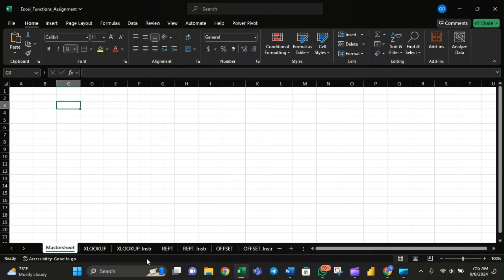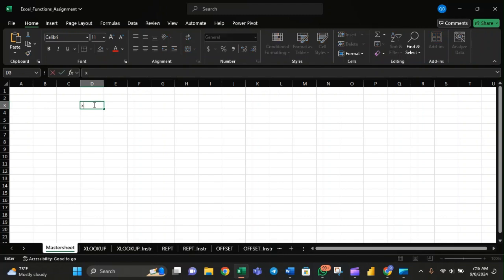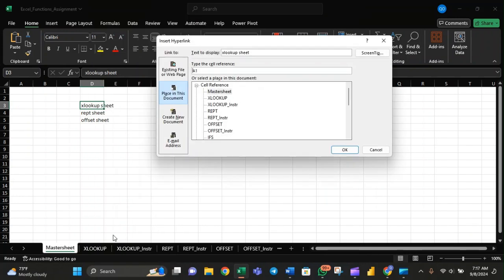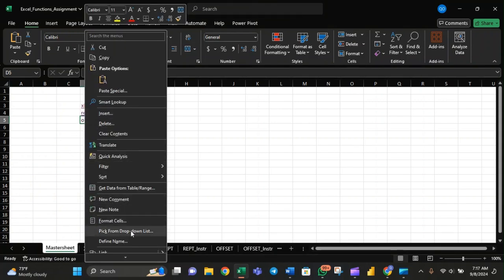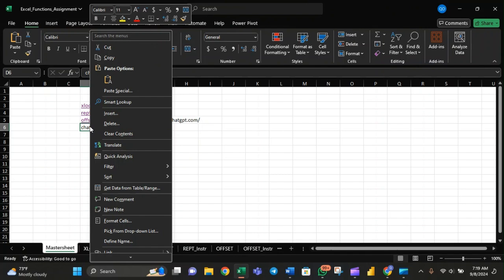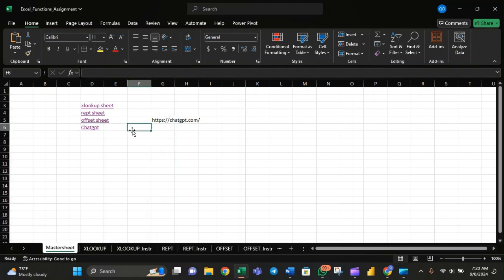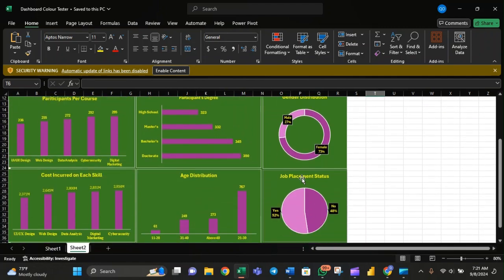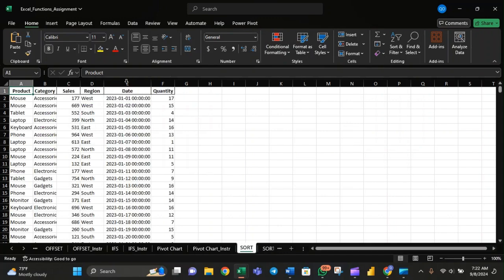Day 42 of ExcelWorkHour - HYPERLINK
Welcome to Day 42 of the Excel WorkHour series! Today, we are unlocking the power of the HYPERLINK function. Have you ever wanted to add links to external websites, other sheets within your Excel workbook, or specific locations within your current worksheet? Well, the HYPERLINK function allows you to do just that with ease.

The HYPERLINK function is one of those often-overlooked features that can dramatically improve the way you work with Excel. By using it, you can create clickable links that direct users to different places, either within the workbook or out to external resources. This adds a layer of interactivity and can simplify navigation in complex spreadsheets. Whether you're creating a dashboard, organizing a large dataset, or managing projects, the HYPERLINK function can help you keep things organized and efficient.

What is the HYPERLINK Function in Excel?

The HYPERLINK function in Excel allows you to create a shortcut that jumps to another location, either within your workbook, to another file, or to an external URL. This means you can make it easier for users to access relevant data, no matter where it’s located.

HYPERLINK Function Syntax:
The syntax for the HYPERLINK function is straightforward:
=HYPERLINK(link_location, [friendly_name])

link_location: This is the path of the destination. It could be a URL, a file path, or a reference to another cell in the workbook.
friendly_name: This optional argument is the text that appears in the cell. If you don’t specify a friendly name, the link_location will be displayed.

Examples of HYPERLINK Usage:

To create a hyperlink that directs users to a specific website, such as your company's homepage, you can use:

2. Link to Another Sheet in the Same Workbook:
You can link to specific sheets in your workbook. For instance, to link to a sheet called "Sales Data," you can use:
=HYPERLINK("#'Sales Data'!A1", "Go to Sales Data")
This will take you directly to cell A1 of the "Sales Data" sheet.

3. Link to a Specific Cell in the Current Sheet:
To create a hyperlink that directs users to another cell in the same sheet, for example, cell D10, you can write:
=HYPERLINK("D10", "Jump to D10")

4. Link to a Local File or Document:
You can also link to files stored on your computer or network. For instance, to link to a PDF file on your local drive, you could use:
=HYPERLINK("C:\Documents\Report.pdf", "Open Report")
This will create a clickable link to open the specified file.

Why Use the HYPERLINK Function in Excel?

The HYPERLINK function is a great way to add interactive elements to your Excel workbooks. It helps users navigate through large and complex datasets more efficiently. Plus, you can keep your spreadsheet neat and clean by linking to supporting documents or external resources without cluttering the screen with excessive text or information.

Benefits of Using the HYPERLINK Function:

1. Navigation Efficiency: Quickly jump to specific data points, worksheets, or external resources with a single click.
2. Clean Presentation: Rather than displaying long URLs or file paths, you can create user-friendly, clickable text that improves the look of your workbook.
3. Enhanced Productivity: Linking important documents, emails, or web pages directly from your Excel sheet saves time and makes your work more interactive.
4. Interactive Dashboards: Create dynamic, user-friendly dashboards where users can click on hyperlinks to view relevant charts, reports, or data summaries.
5. Centralized Data Management: For project managers and analysts who need to centralize data, the HYPERLINK function helps you link supporting documents, project reports, or external resources.